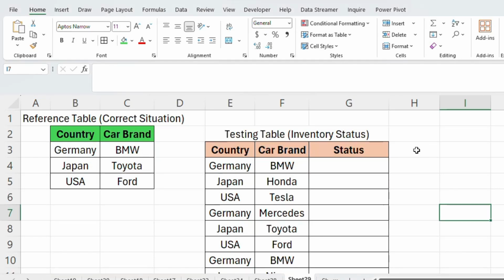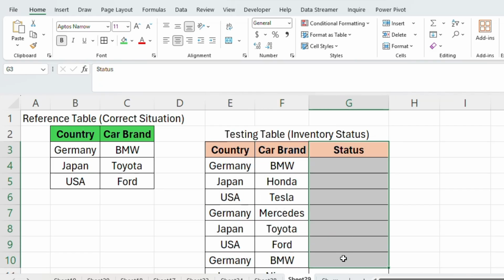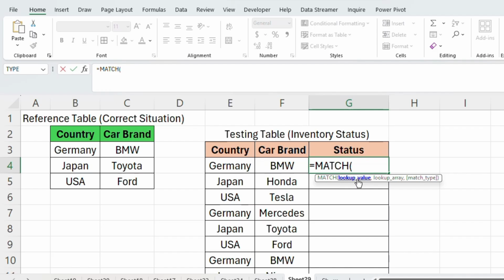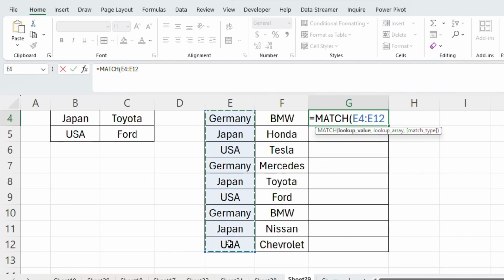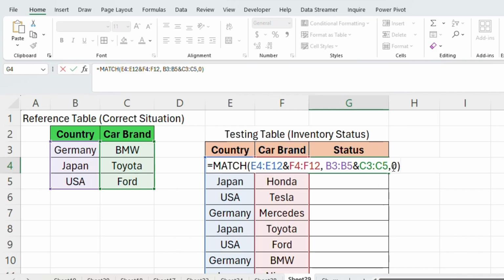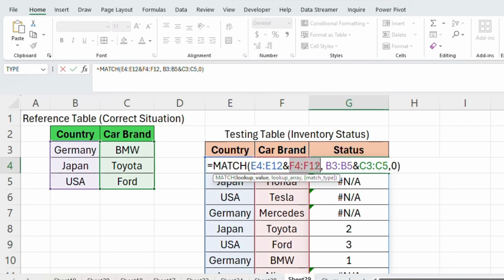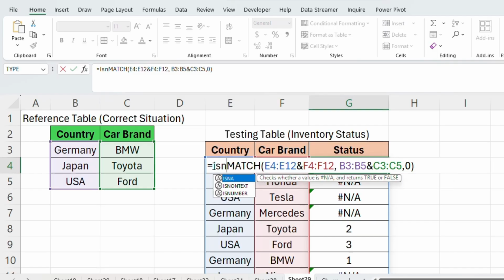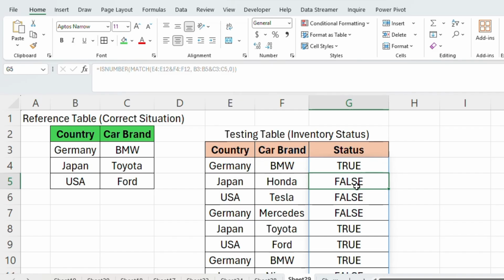Simple Trick to Compare Lists Instantly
I was recently asked to validate a list of countries and car during an interview. Instead of checking them one by one, I used this "Pro" Excel formula to get the job done in seconds.

If you struggle with comparing two sets of data or handling "Status" columns in spreadsheets, this tutorial is for you. We’ll use:
=ISNUMBER(MATCH(Country&Car, Ref_Country&Ref_Car, 0))